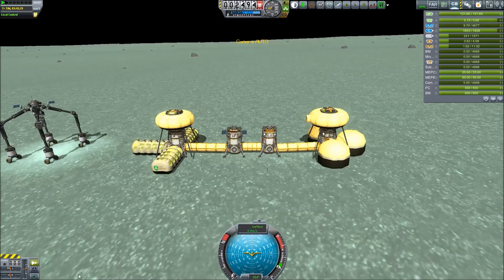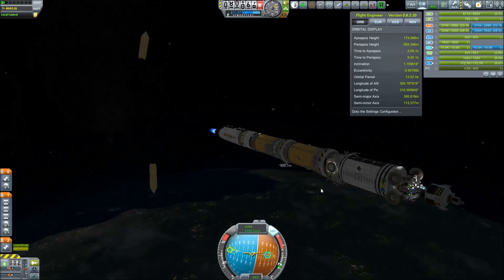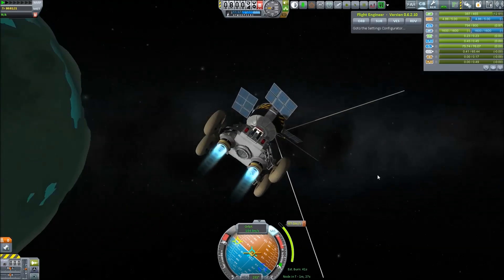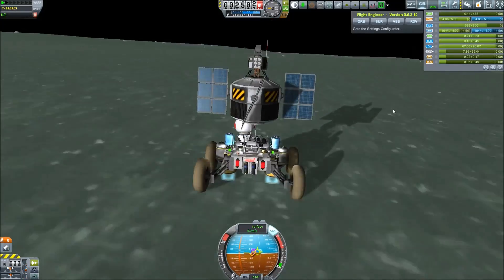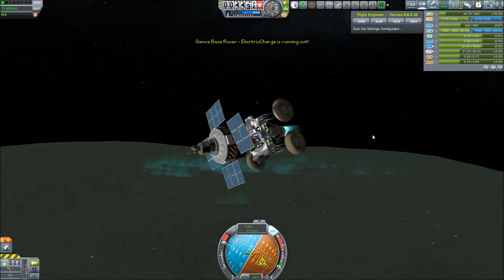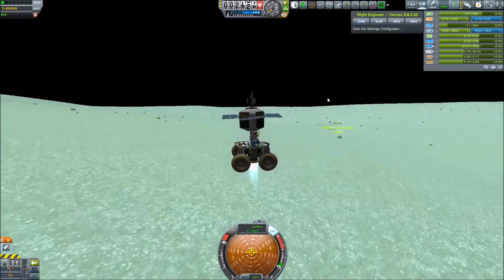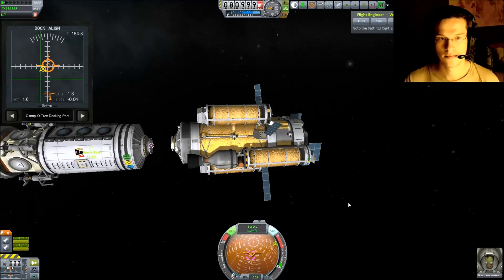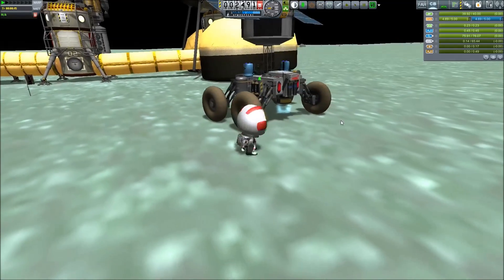Kerbal Space Endeavour Ep. 15 "Drifting on Minmus"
This episode we launch a new part for our base on Minmus, a sience lab. But for it to work we need to send a Rover as well that we attached to it right away. But while things are happening on Minmus our Duna missions requires our attention.